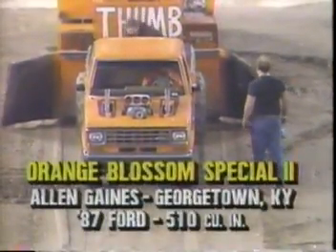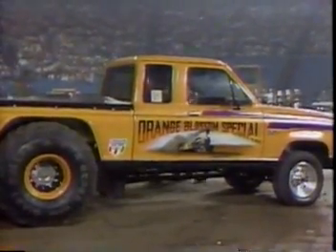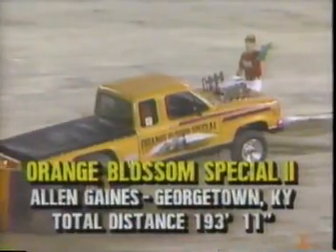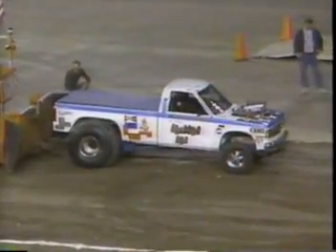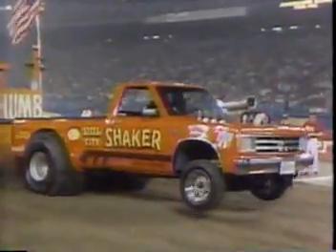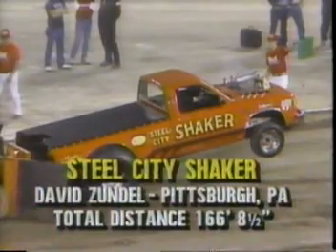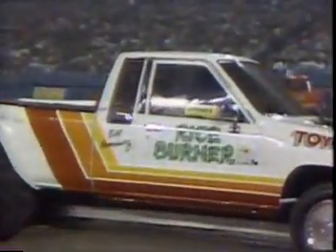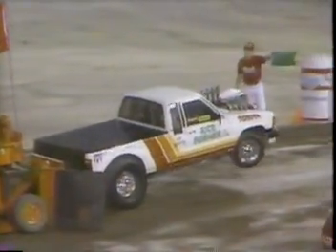1988 Pontiac USHRA Race 3 Pt 1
The fall '88 event at the Pontiac Silverdome. Featured classes are 2WD, super modified 4WD and an exhibition pull by the Budweiser Boss. As always, the Battle of the monster trucks (including tanks) close the show.

Announcers are:
Ken Broo &
Mike Gallaway